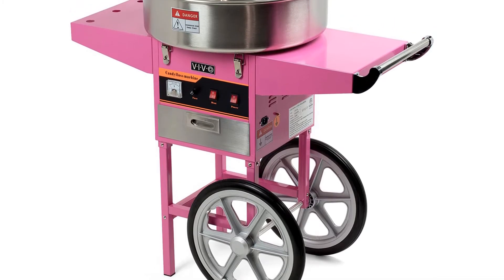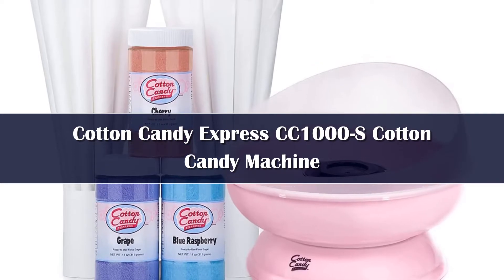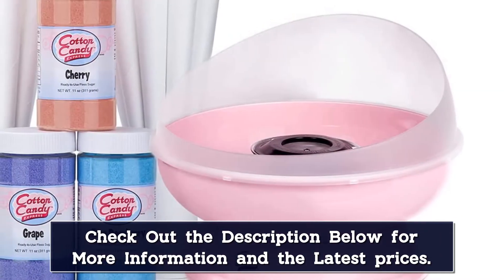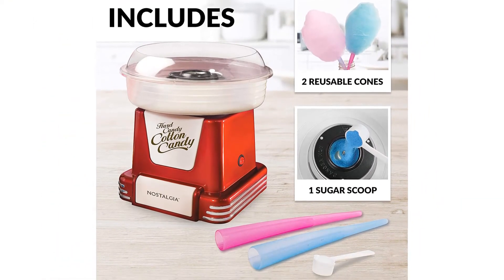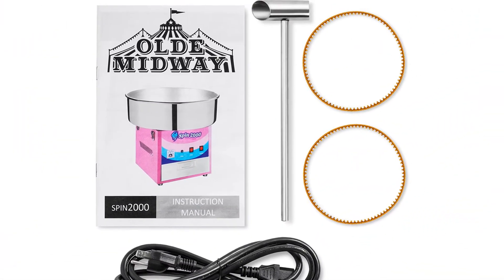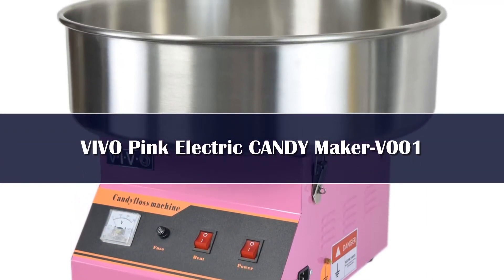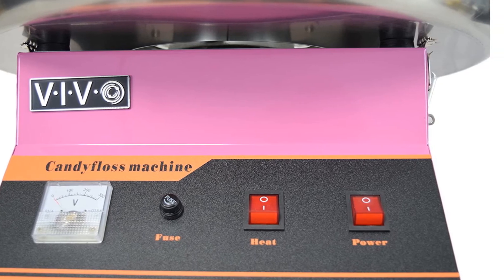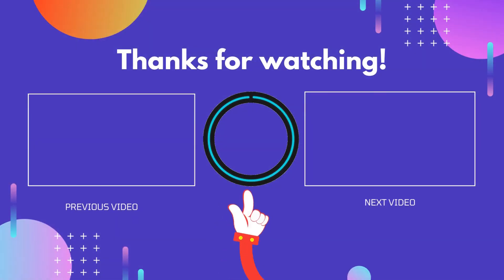Top 5 Best Cotton Candy Maker Reviews for 2024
In This Video, I Listed the Top 5 Best Cotton Candy Maker Reviews for 2024, You Can Check Out the Latest Price or Purchase in the Description Below!

05.Electric DIY Sweet Cotton Candy Maker

04.XEOLEO Candy Floss Machine Mini Electric DIY Sweet Cotton Candy Maker

03.Children's Sweet Cotton Candy Making Machine

02.JIQI Commercial Fancy Gas Sweet Cotton Candy Maker

01.VEVOR Electric Cotton Candy Machine